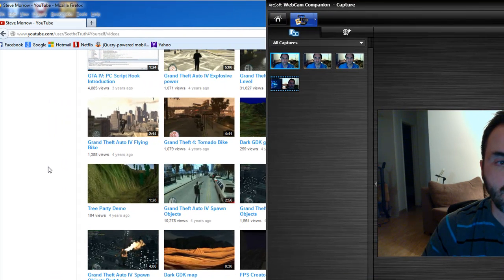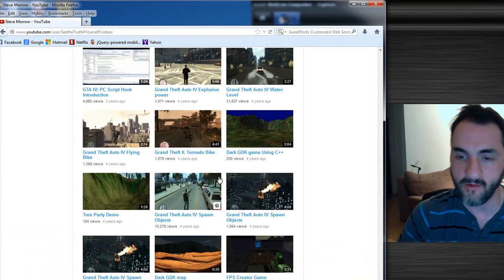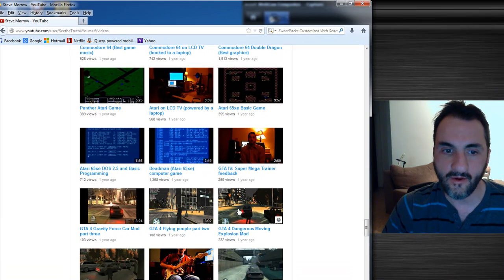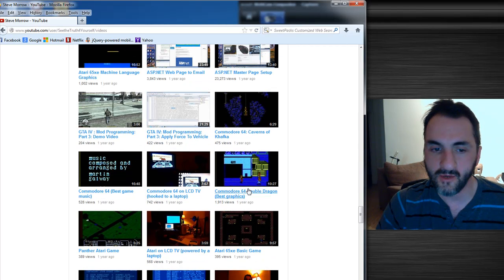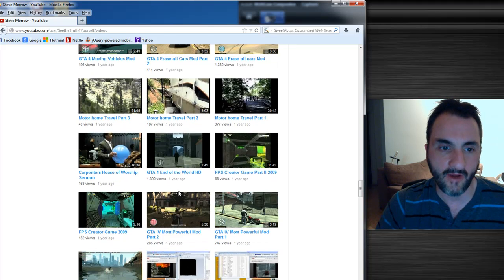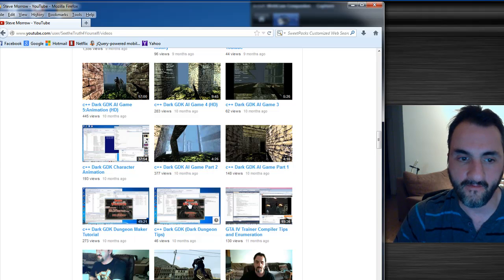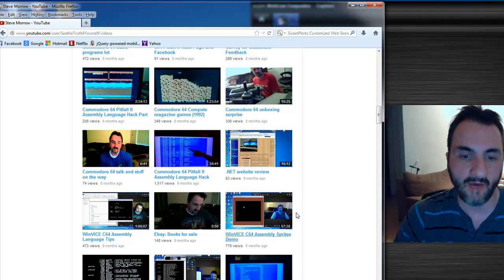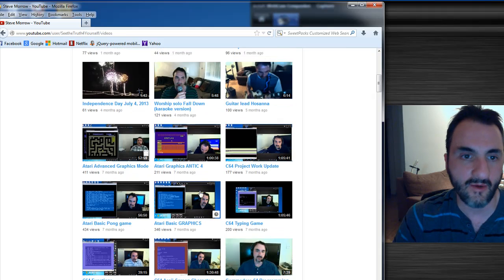Atari C64 Promo Video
This video highlights all of the available content you will find on my channel. Essentially this includes videos for Atari Basic/Assembly, Commodore 64 Basic/Assembly, Dark GDK (c++), Atari/Commodore games, Tutorials, and Grand Theft Auto IV Hacking.